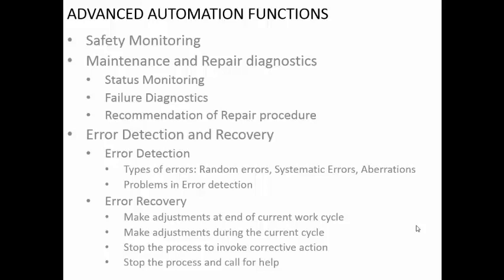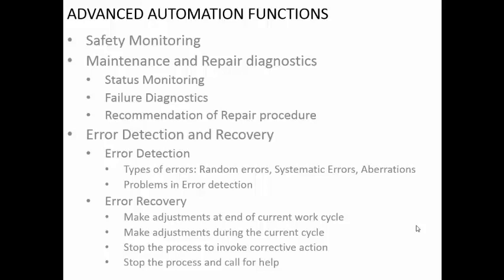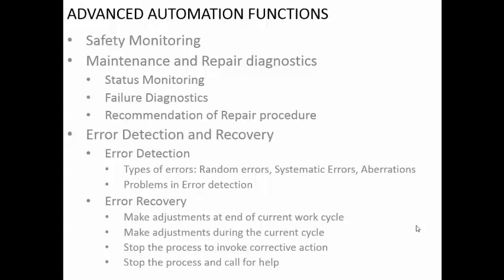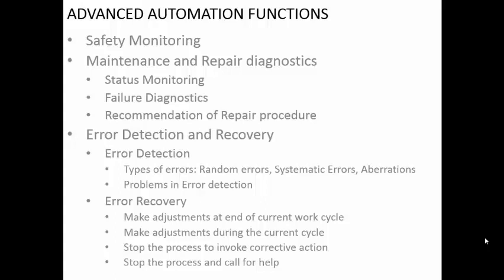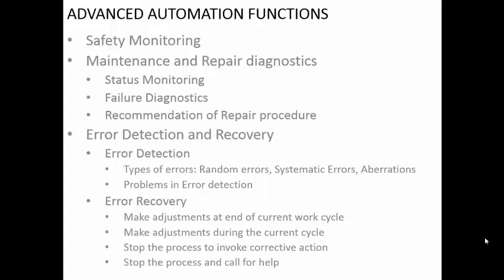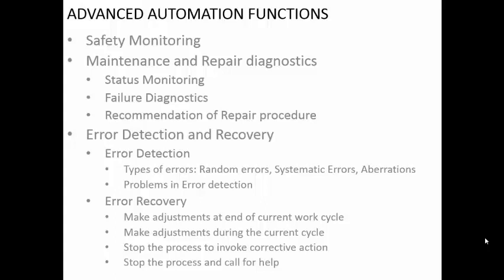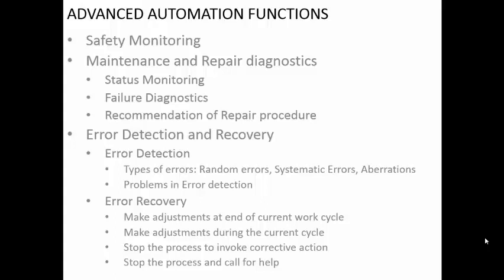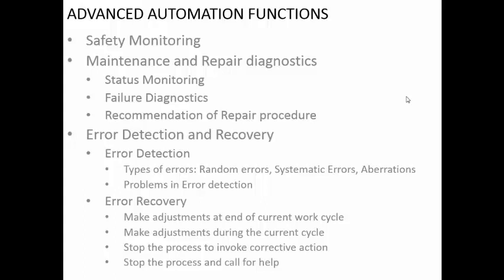Module 5: 11. Advanced Automation Functions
Advanced automation functions

8 sem, vtu syllabus